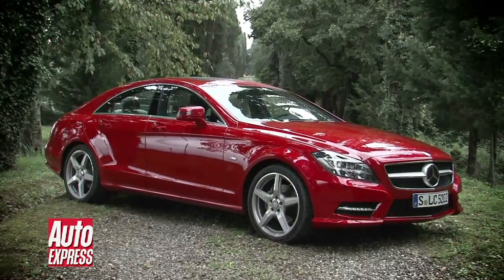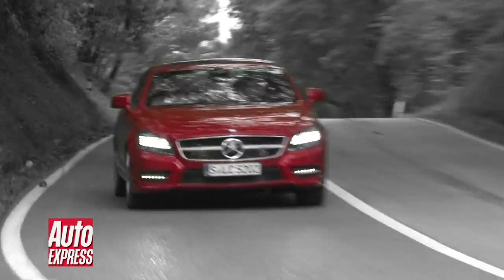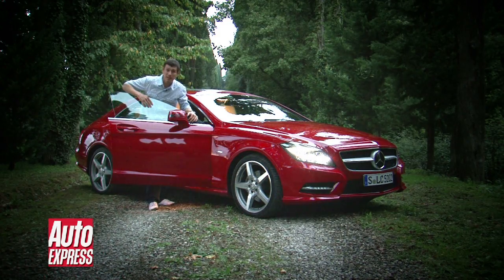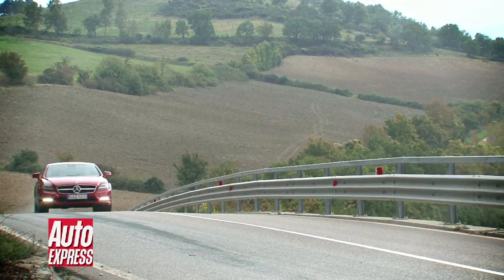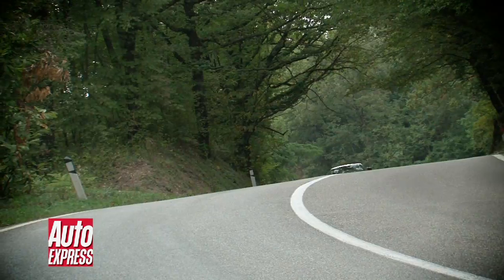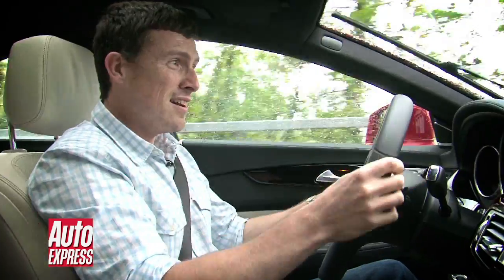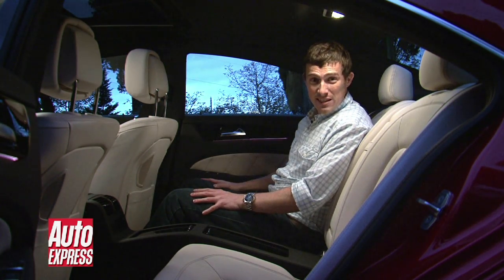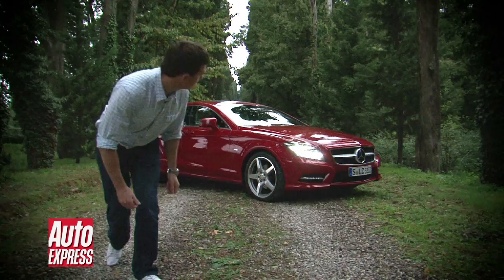Mercedes CLS review - Auto Express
See the latest Mercedes CLS Class discounts & finance deals from BuyaCar

It's the original four-door coupé -- and now, the CLS is back for its difficult second instalment! Since 2004, a total of 170,00 customers have been seduced by the big Mercedes' blend of luxury and striking good looks. And it's inspired the likes of the Porsche Panamera and Audi A7. So can the all-new CLS pick up where its predecessor left off?